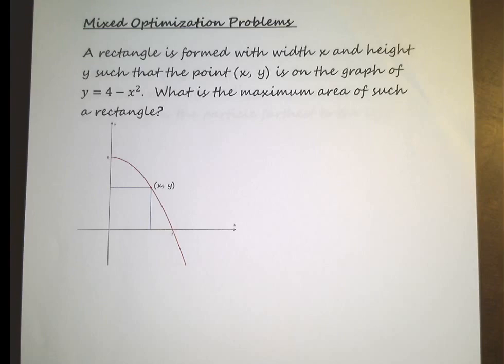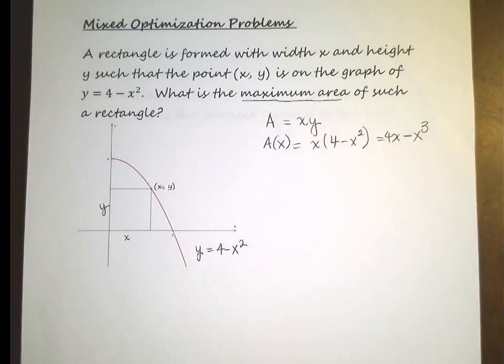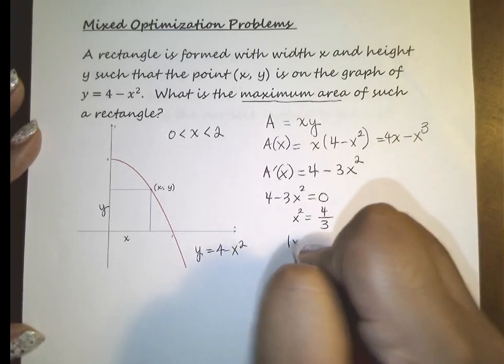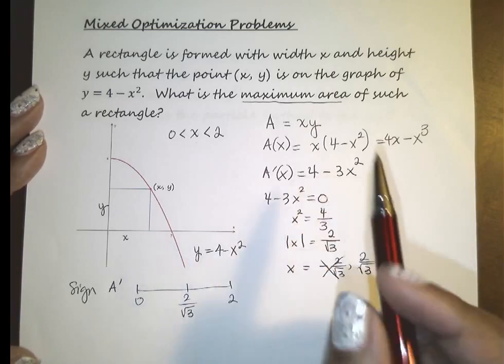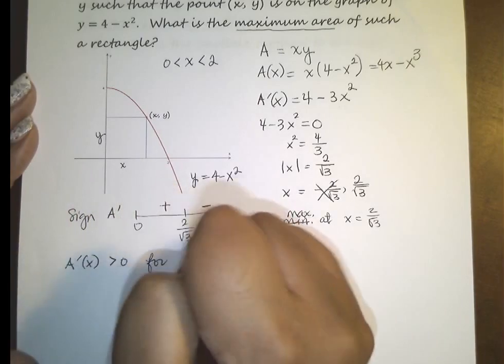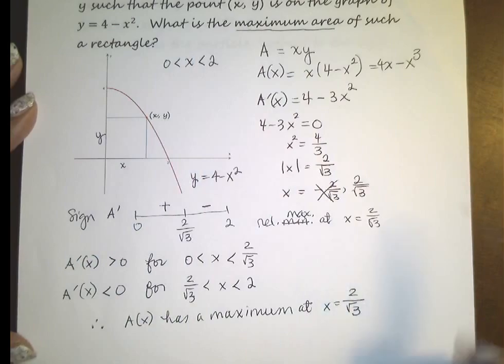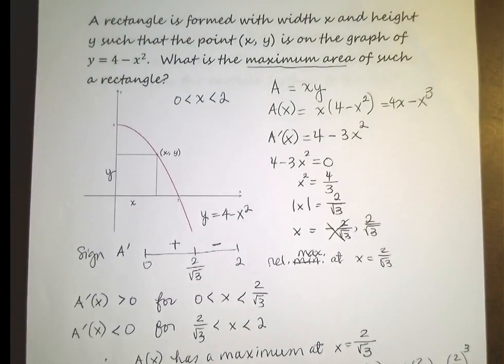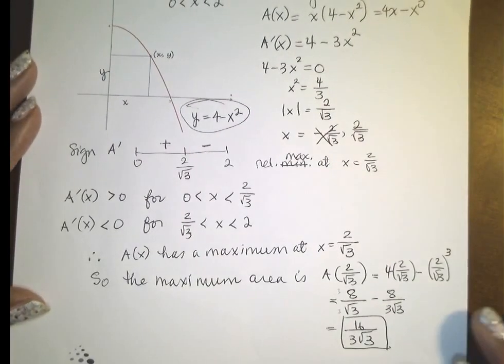mixed optimization 1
Finding the maximum area of a rectangle inscribed under a parabola in the first quadrant.  Review for AP Calculus